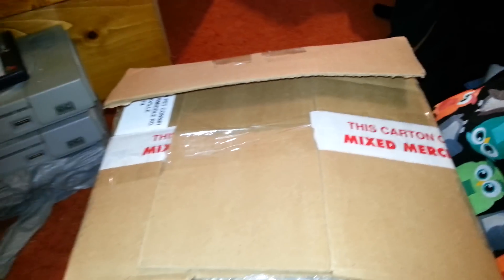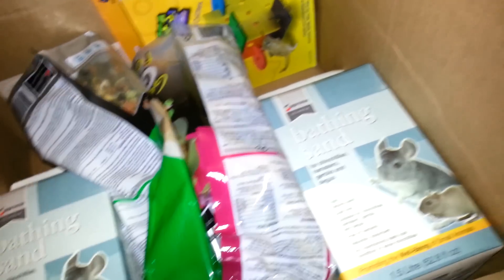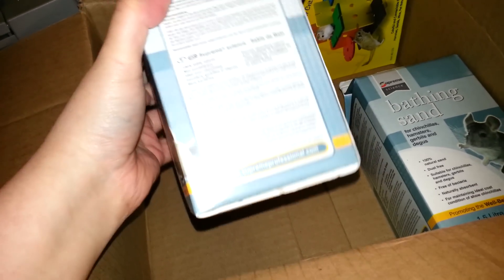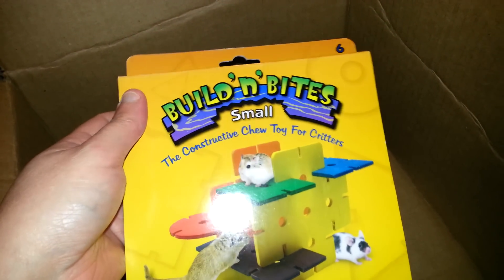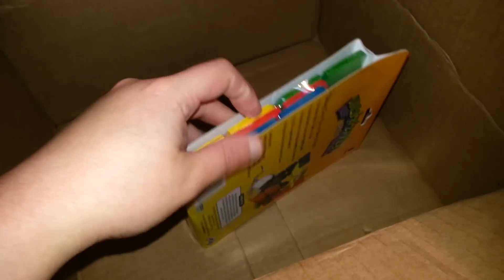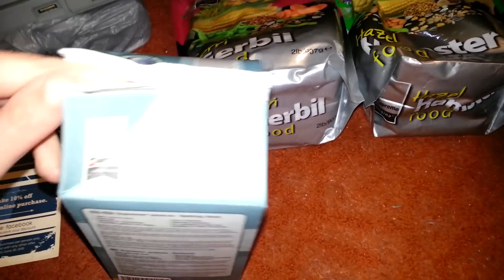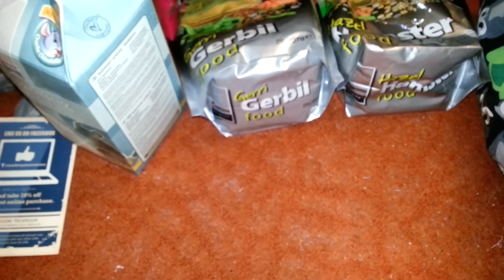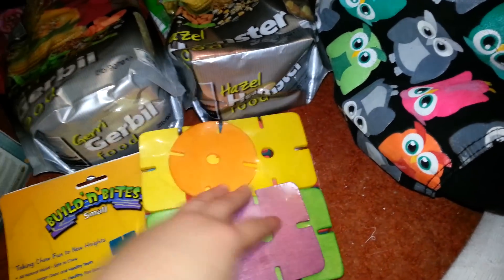Another Haul for the Gerbils!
This is all from Canadian Pet Connection